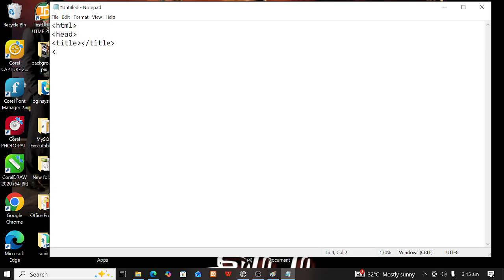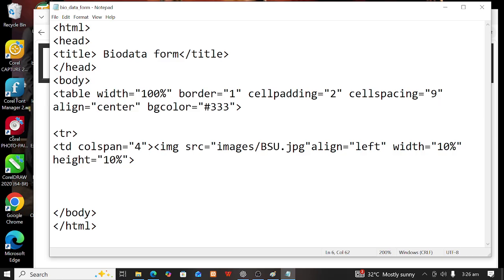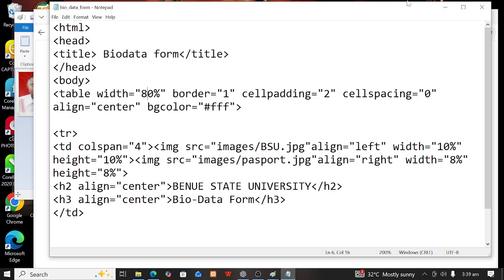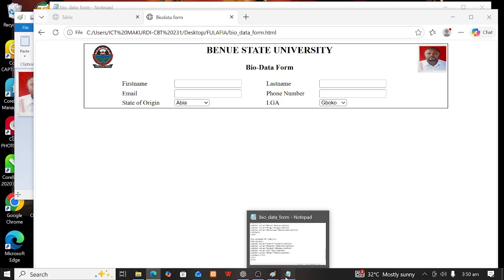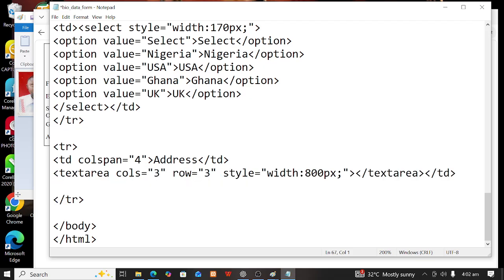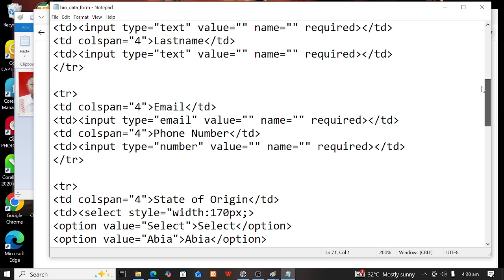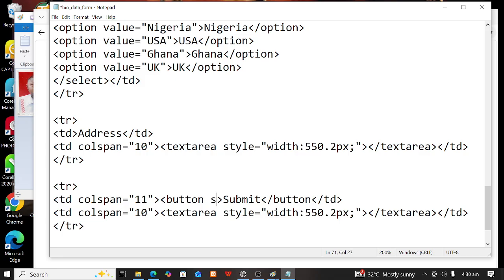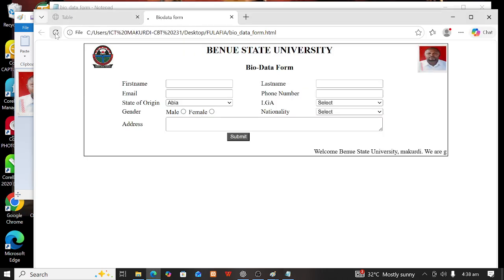Building a form inside table tags in HTML